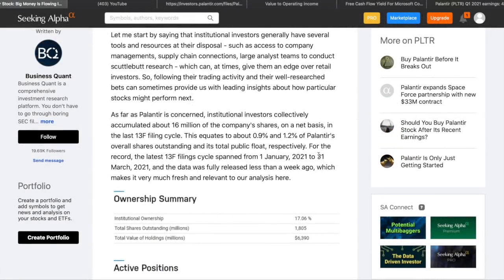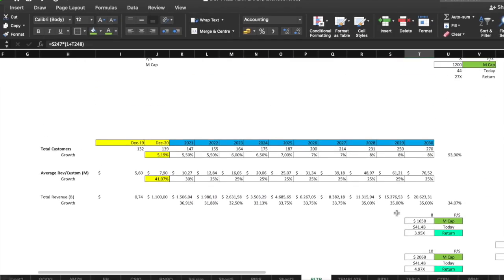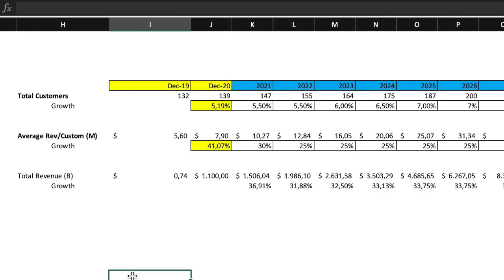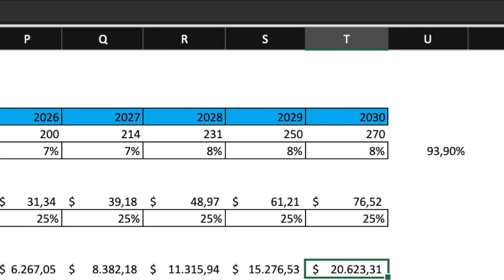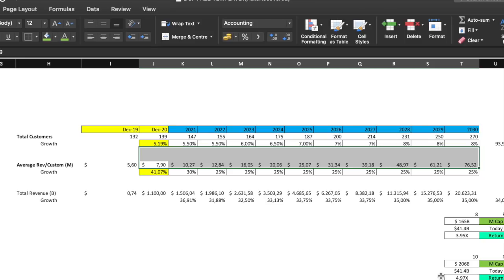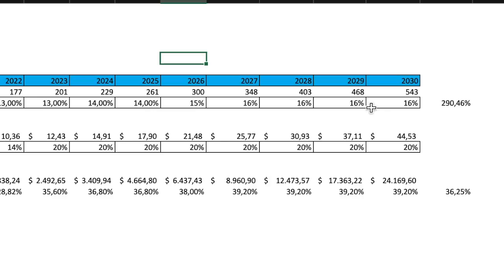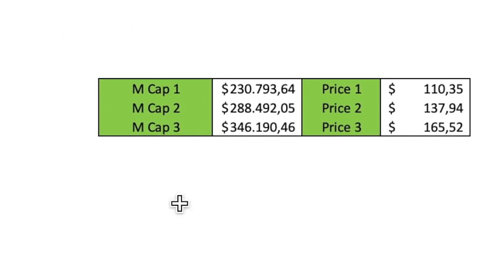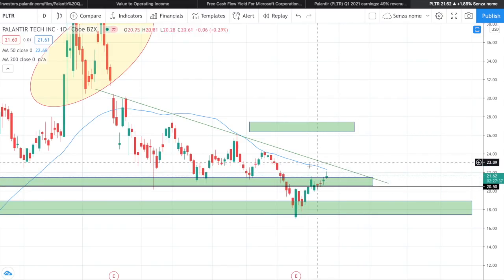Palantir Stock BULL Case [Explained] | Palantir Stock Analysis | Is PLTR a Buy?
Can Palantir Stock Reach 1 Trillion dollars M cap?
Why is Cathie Wood so bullish about Palantir Stock?
This is a Palantir Stock Analysis to understand if Palantir (PLTR) Stock is a buy right now. Should you Buy Palantir (PLTR) today ?
To understand whether Palantir Stock is a stock to buy we have to do a Palantir stock Analysis.
Is Palantir (PLTR) a Best Growth Stock to buy in 2021?

Palantir Stock (PLTR) could reach 1 Trillion if they Scale their business properly.
Should you buy the Dip on Palantir Stock ?

Cathie Wood from Ark invest is buying Palantir Stock (PLTR)

The Fundamental Valuation tells us that Palantir is not cheap today, but we Palantir Stock Price is coming to my Palantir Price Target Area.

Trading and investing are risky activities, you can lose money. Always put to risk the amount of money you can afford to lose.
Always use your best judgement before take action, you are the only one responsible for your own money.